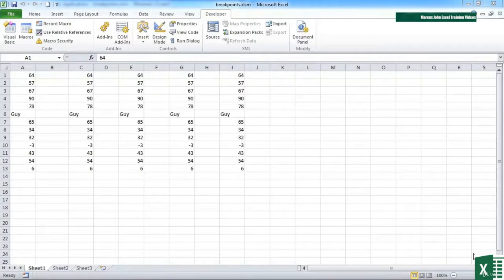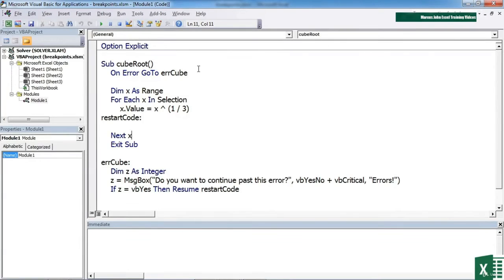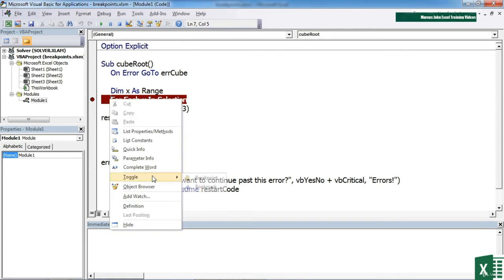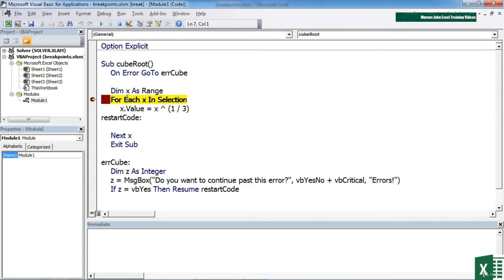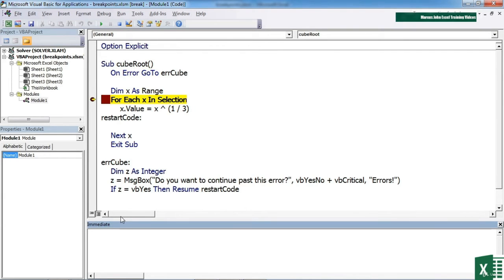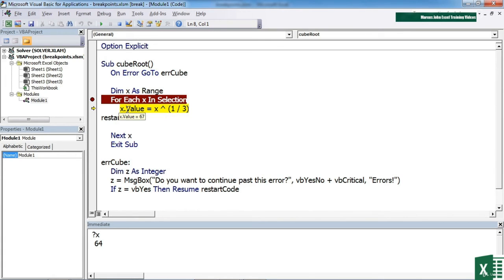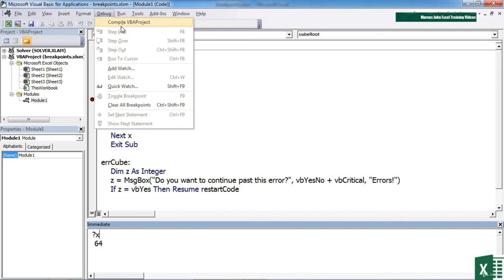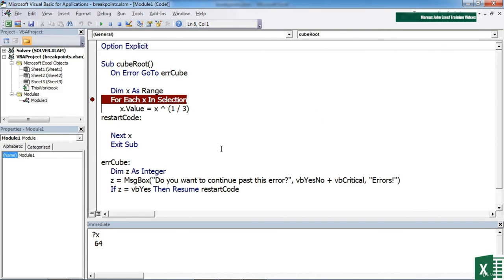91 Using Breakpoints To Help Debug